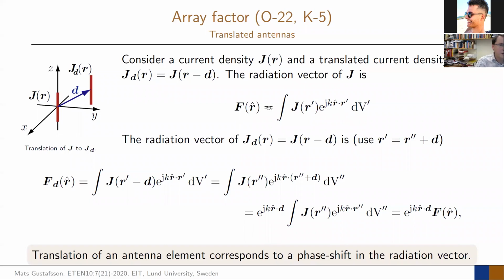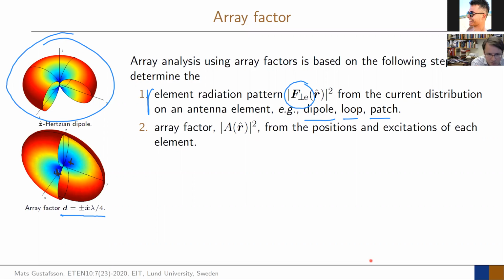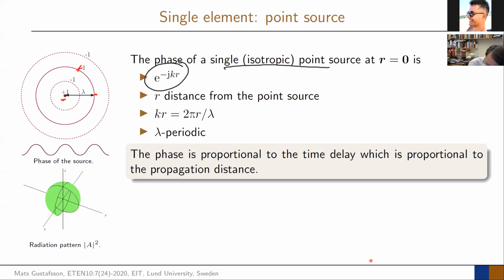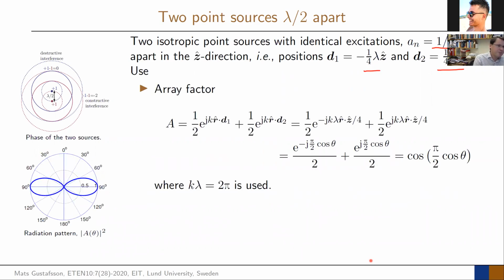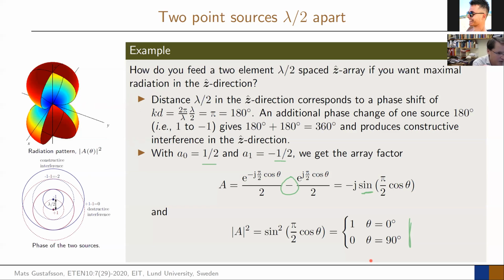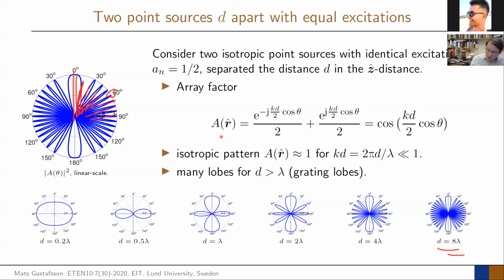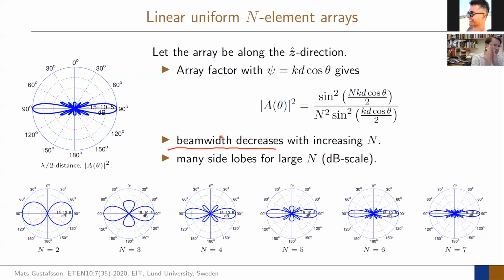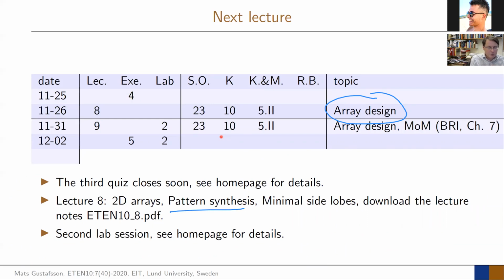Lth class 2024